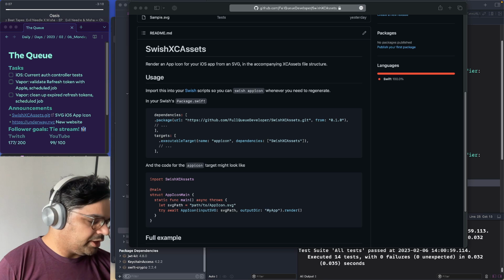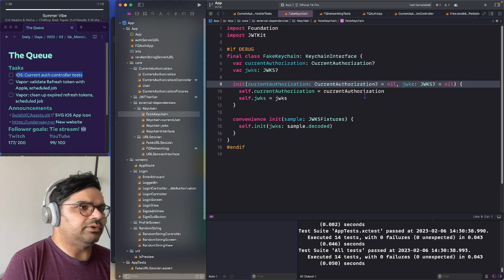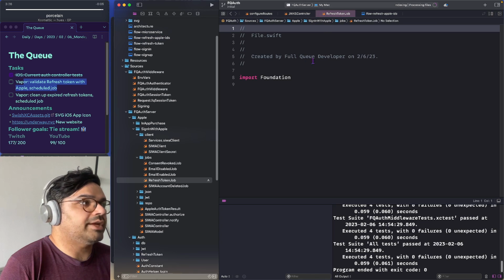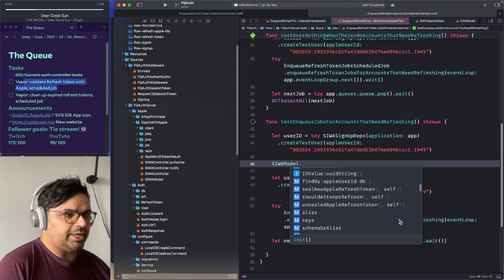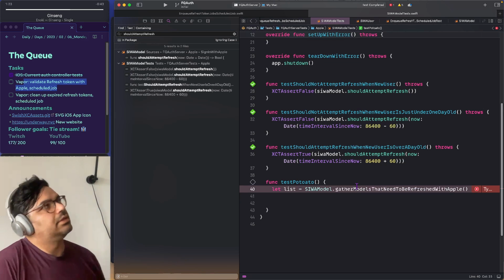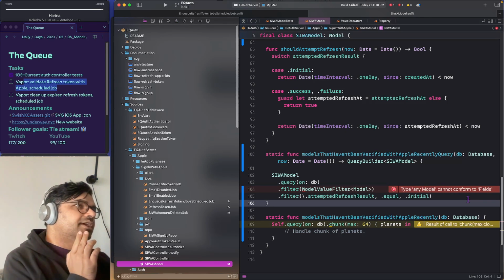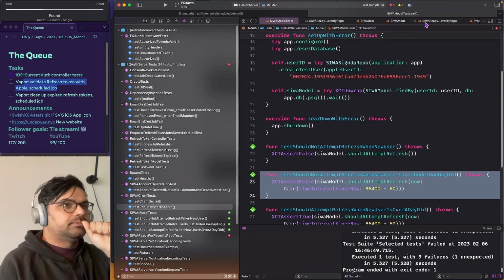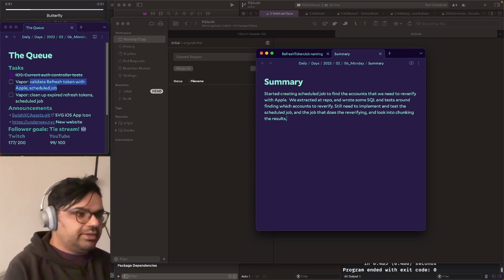💜 Building a Sign-in with Apple open-source server and middleware for Vapor | Monday, Feb 6, 2023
📆 Originally broadcasted live from New York on Monday, Feb 6, 2023

💡SUMMARY
Finished up our tests from last time on iOS, then switched back to server-side work.
Started creating scheduled job to find the accounts that we need to reverify with Apple.  We extracted at repo, and wrote some SQL and tests around finding which accounts to reverify. Still need to implement and test the scheduled job, and the job that does the reverifying, and look into chunking the results.

After our break at the halfway point, we read chapter 1 of Rick Rubin's new book, The Creative Act: A Way of Being